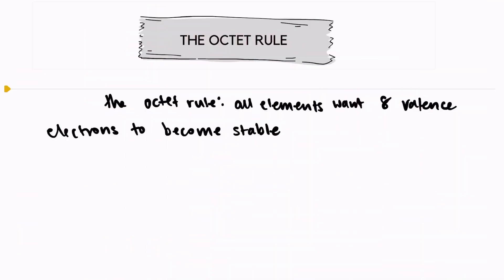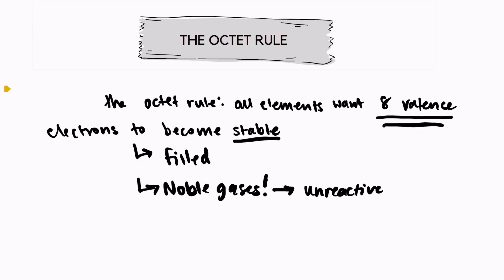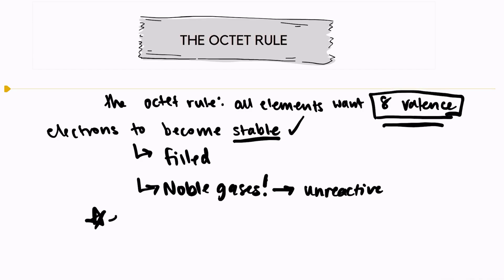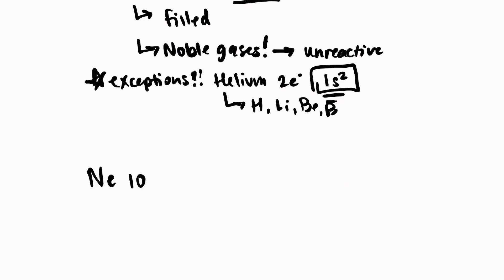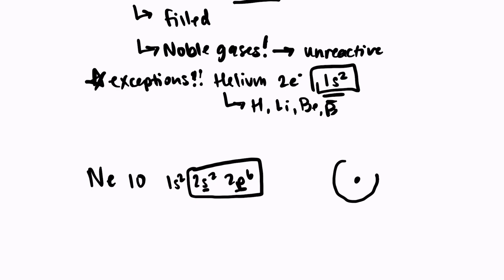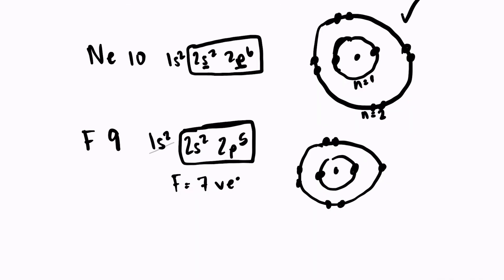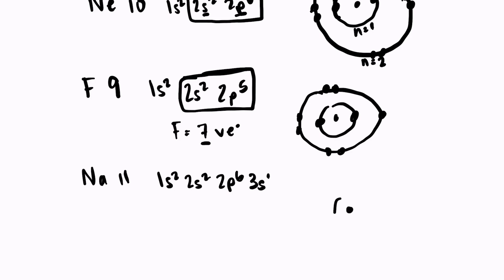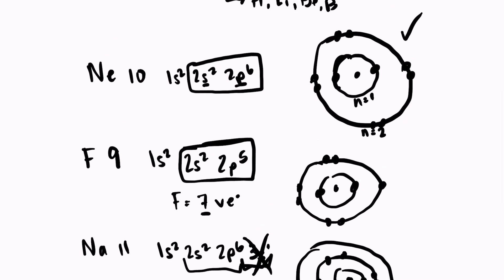The Octet Rule: The Key to Chemical Bonding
This video explains the octet rule. Understanding the octet rule is the key to understanding chemical bonding! Elements on the periodic table want to become stable by having 8 valence electrons like the noble gases.